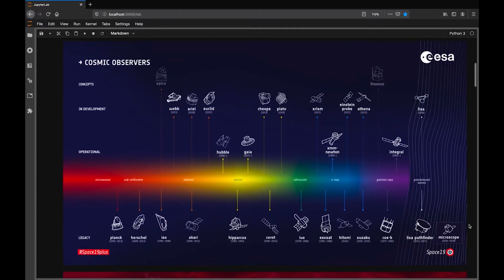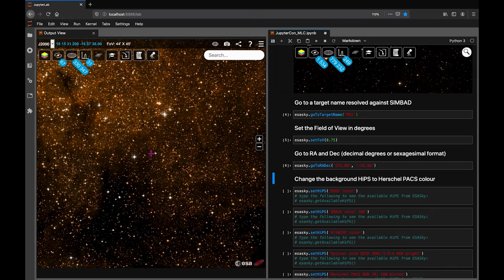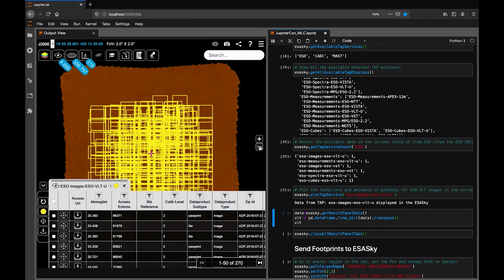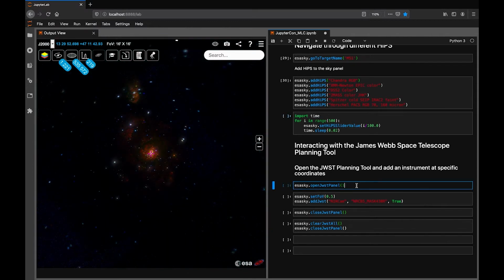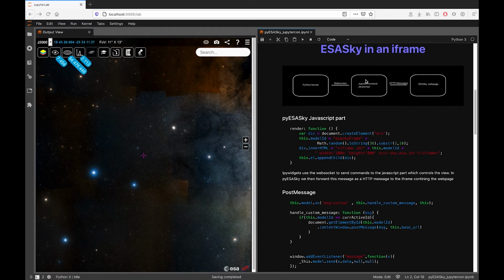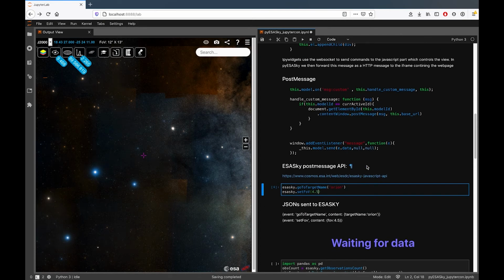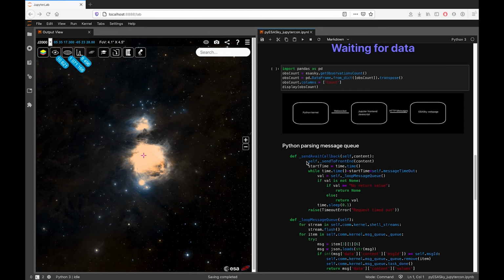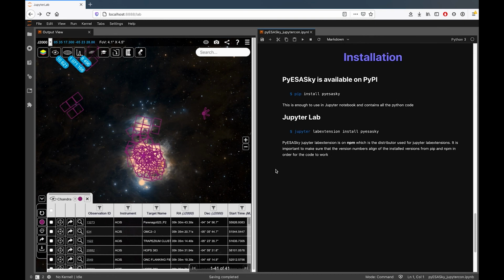Marcos Lopez Caniego - ESASky's JupyterLab widget| JupyterCon 2020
Brief Summary
ESASky allows scientists to explore large collections of astronomical data with the click of a button. At the same time, JupyterLab provides the framework for quick and effective manipulation, visualization and analysis of datasets. In this talk I will present the Jupyter Widget for ESASky, an extension library for JupyterLab that gives the user full control of ESASky from a notebook.

Outline
The goal of this proposal is to present pyesasky, the JupyterLab widget for ESASky. ESASky is a free web-based application developed by the ESAC Science Data Centre from the European Space Agency that allows both scientists and the general public to explore a wide variety of astronomical data sets across the whole electromagnetic spectrum in a simple and intuitive way. The JupyterLab widget can be easily installed with PIP and gives the user full control of the application, showing the available data from ground-based and space observatories, selecting background observations, overlaying catalogues of astronomical objects and projecting the footprints of astronomical instrumentation on the sky, for example the instruments from the James Webb Space Telescope to be launched in 2021. ESASky can be accessed in sky.esa.int, the ESASky help pages and videos can be found in and the JupyterLab widget and example notebooks can be checked out in GitHub in

JupyterCon2020
JupyterCon 2020

JupyterCon2020
JupyterCon 2020

JupyterCon2020
JupyterCon 2020